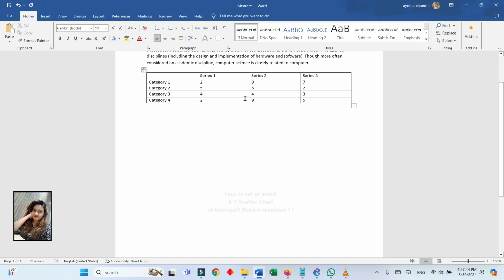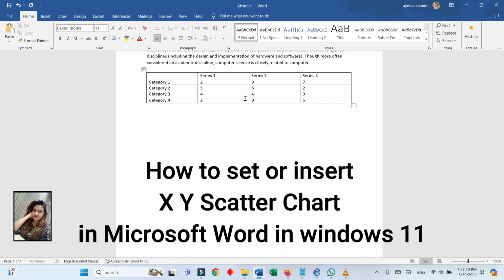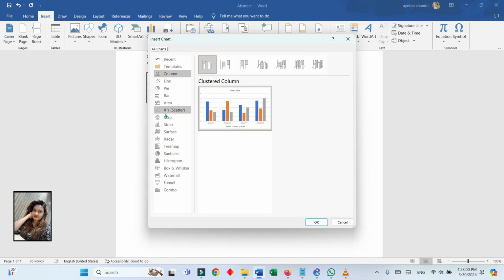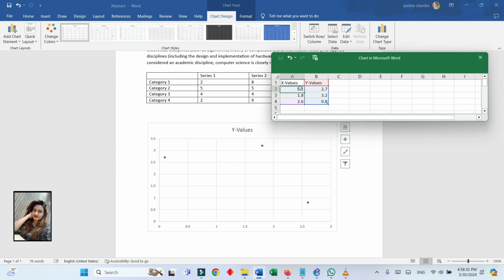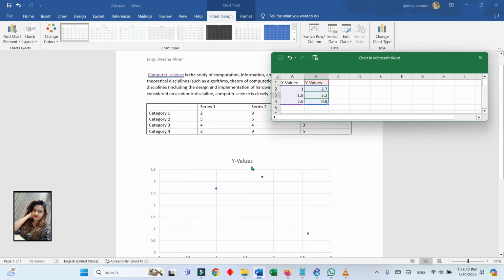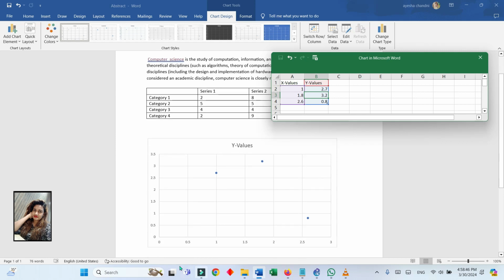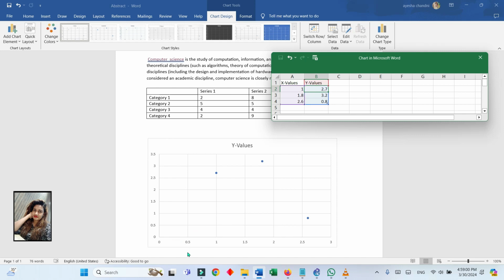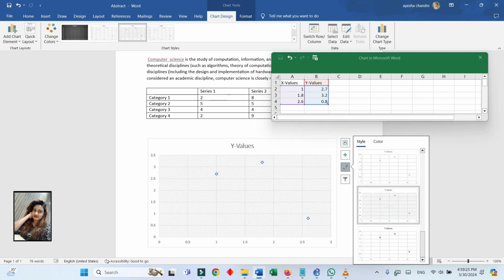How to set or insert X Y Scatter Chart in Microsoft Word in windows 11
B.Sc(CSE),M.Sc(CSE)
CCNA, CCNP, RHCSA, RHCE, RHCVA,
RedHat OpenStack-200,